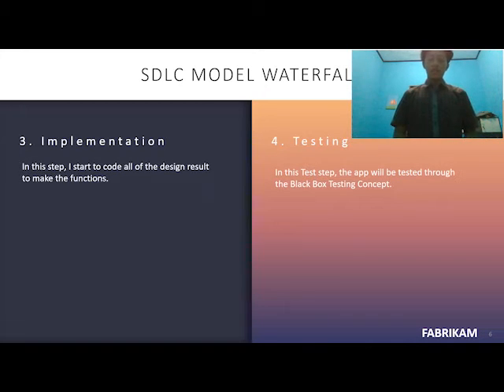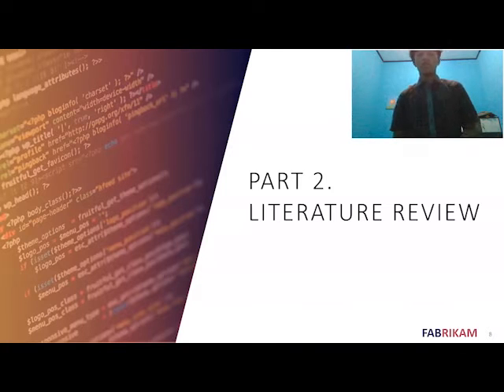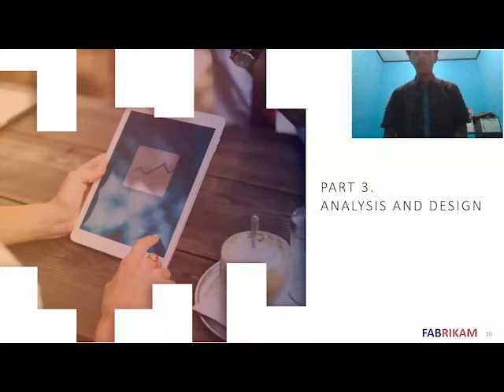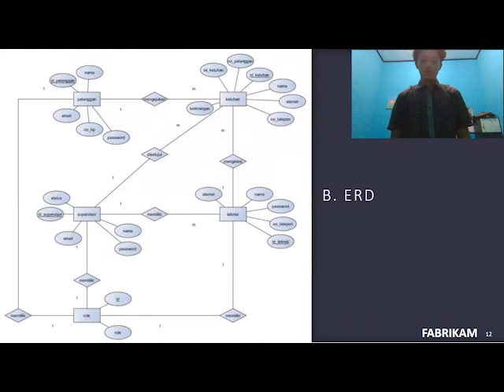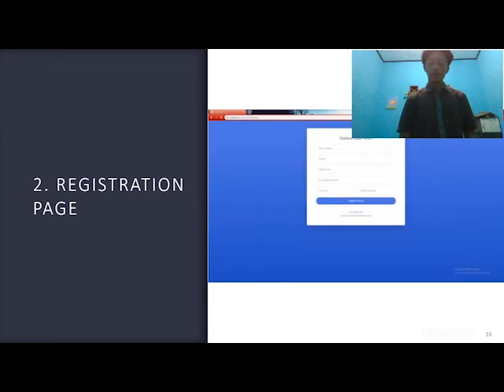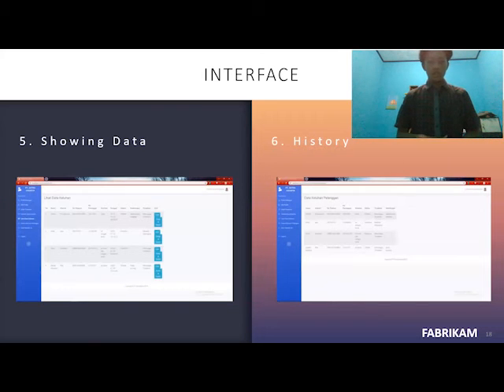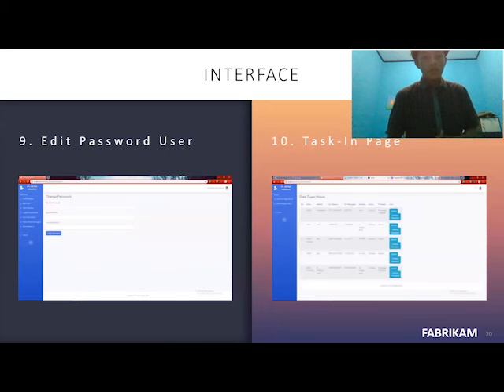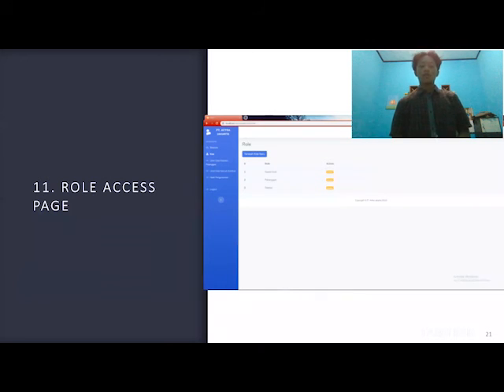Assesment 3 Bahasa Inggris - Faiz Amanulloh - 6701194029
D3 Sistem Informasi -  43 - 02